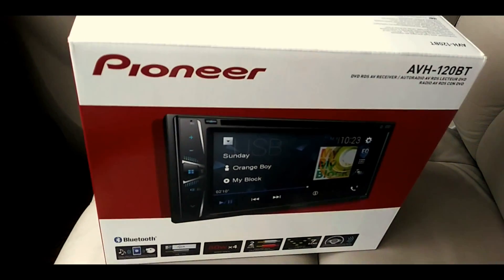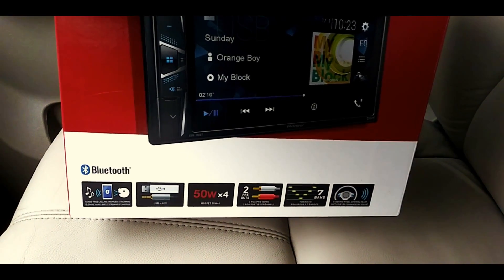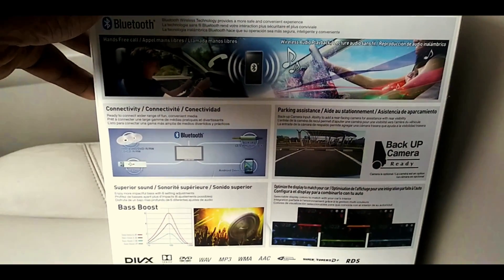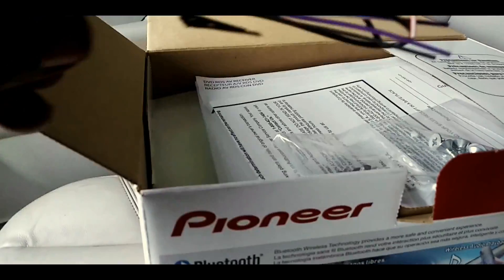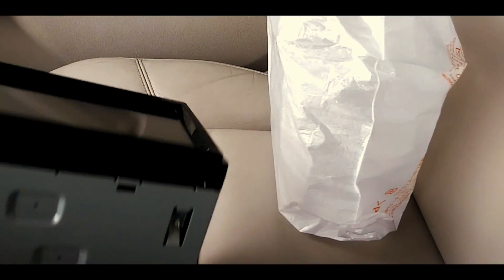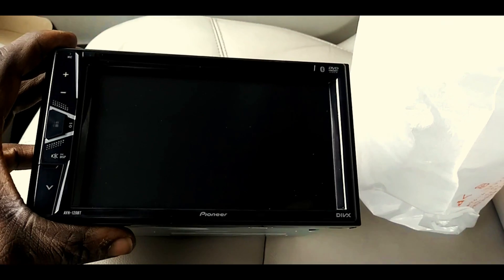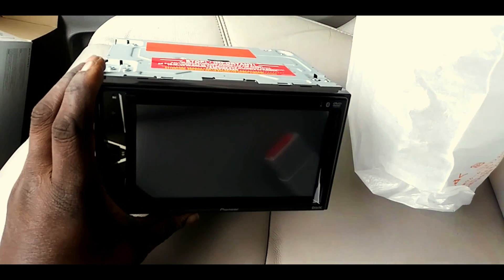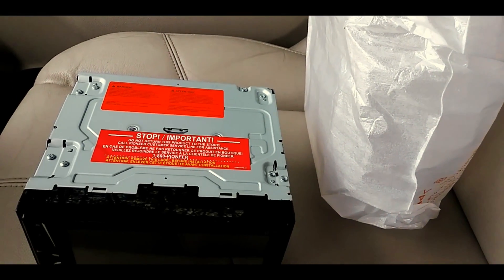UnBoxing Pioneer AVH-120 BT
Today we will be UnBoxing Pioneer AVH-120 BT
a cheap car stereo replacement available at Walmart and on Amazon
Pioneer AVH-120BT Multimedia DVD Receiver with 6.2 Inch WVGA Touchscreen Display and Built-in Bluetooh for hands-free Calling & Auido Playback. Lets Unbox this awesome car head unit together.